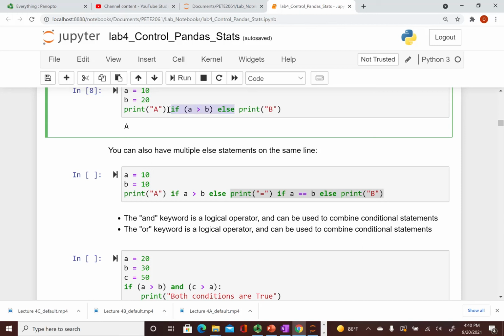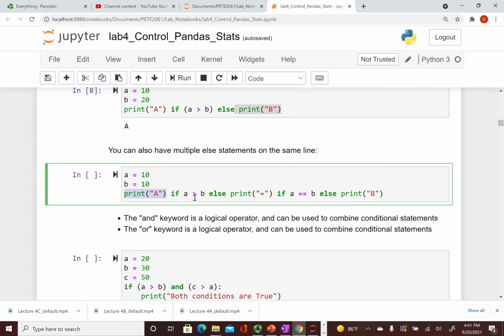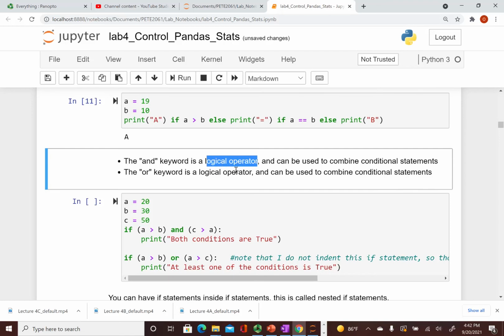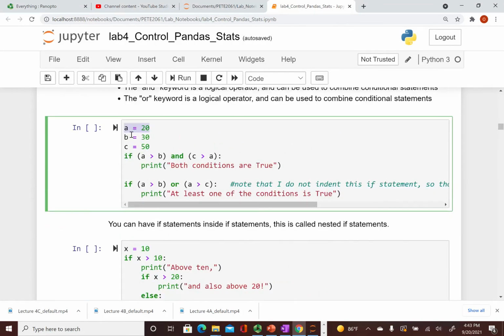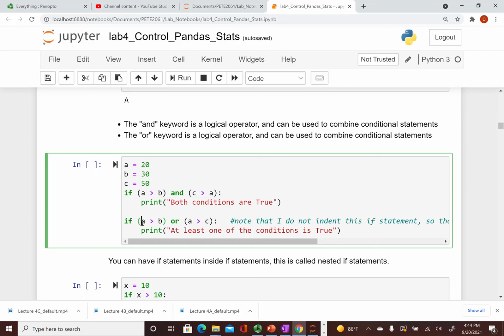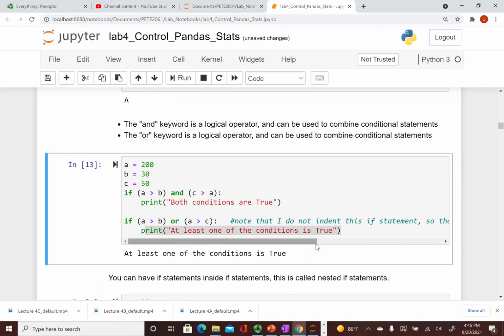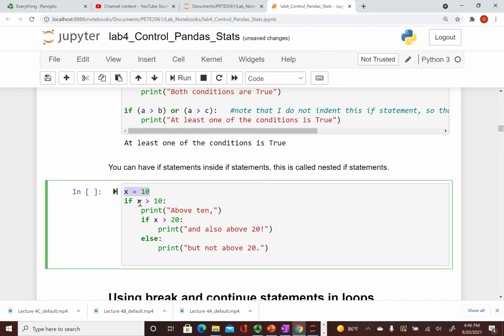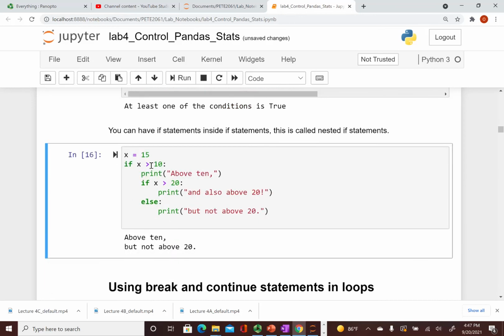Lab 4B default